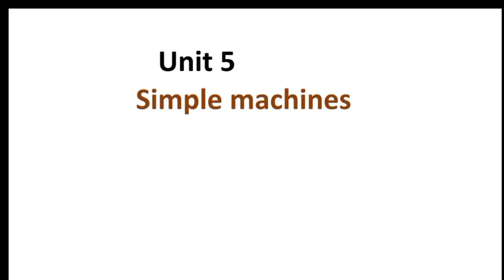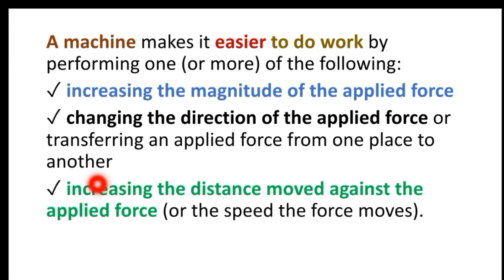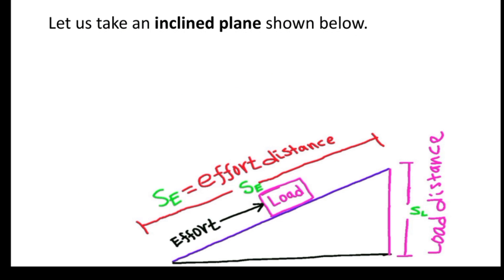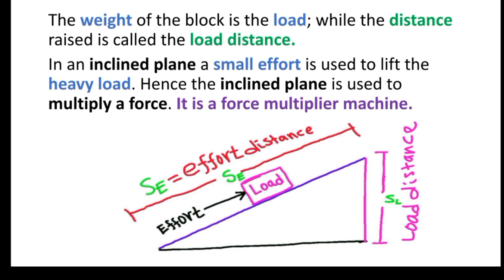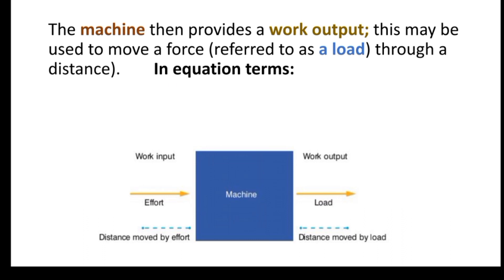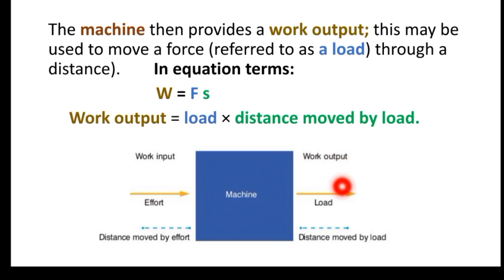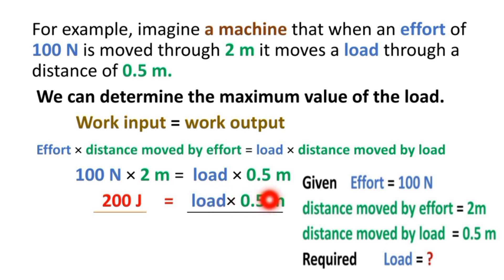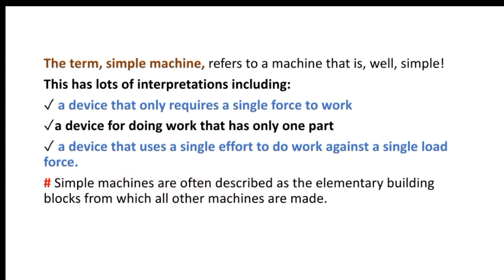Physics 9 Unit 5 simple machines 5.1 purposes of simple machines. ✓ What are simple machines?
You could probably list hundreds of different machines. These might range from the vastly complex space shuttle, down to a simple pair of scissors.
A machine is a device that is specially designed or engineered to help make it easier to do mechanical work.    mechanical work is given by:
                    W = F s
W = work done in J.
F = force applied.
s = distance moved in the direction of the force
A machine makes it easier to do work by performing one (or more) of the following:
✓ increasing the magnitude of the applied force
✓ changing the direction of the applied force or transferring an applied force from one place to another
✓ increasing the distance moved against the applied force (or the speed the force moves).
No machine can create extra energy (that would break the law of conservation of energy).
 In other words, the work you put in cannot be greater than the work you get out.
However, as you can see from the list above it is possible to get more force out than you put in. We need to think about this carefully.
Work in put = Work out put